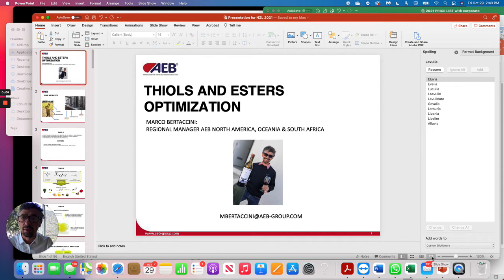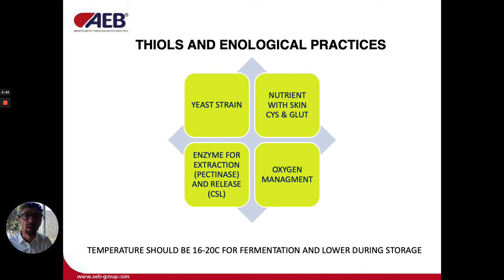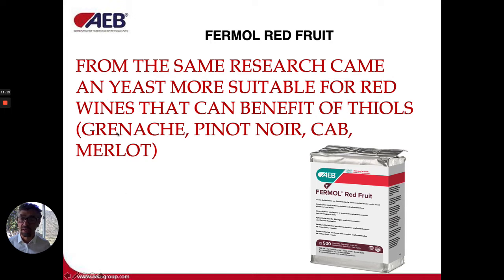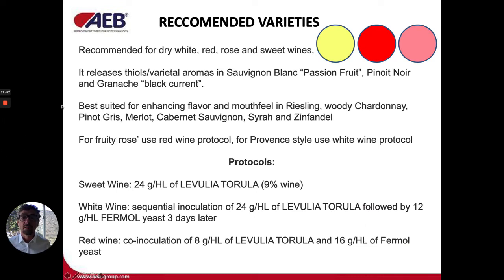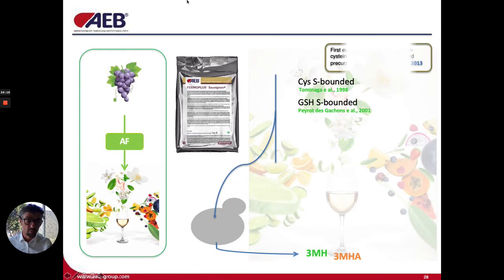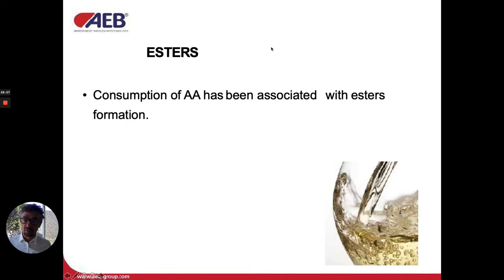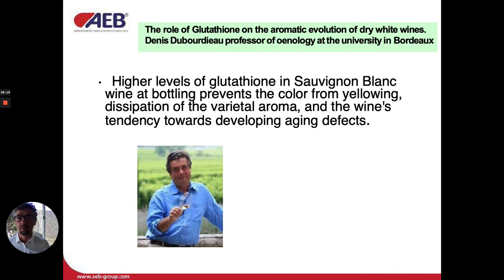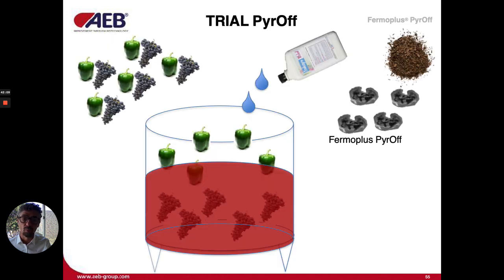Thiols & Esters Optimization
A webinar on how to improve aromatic expression with an emphasis on thiols and esters